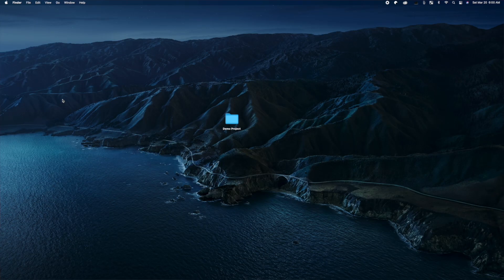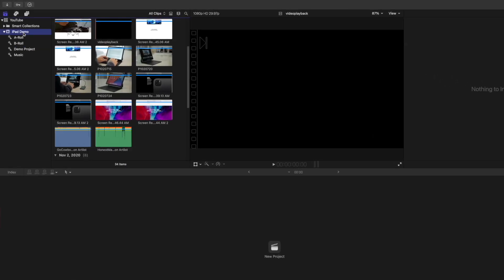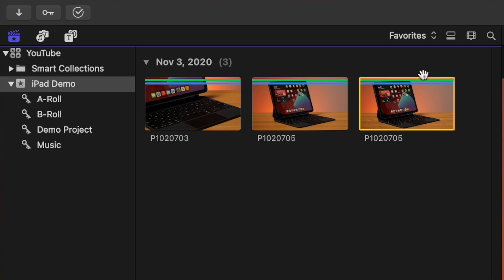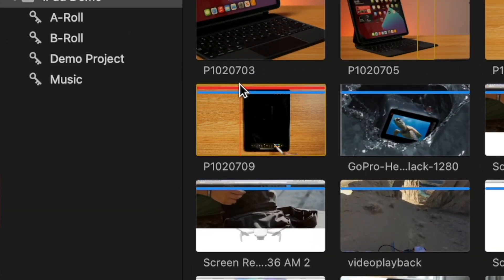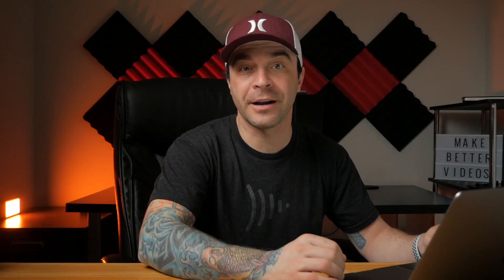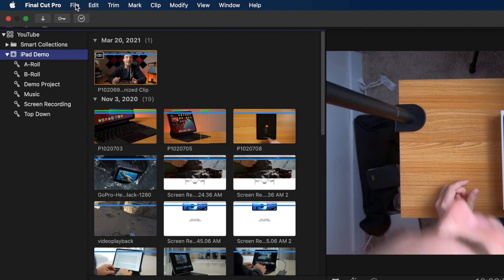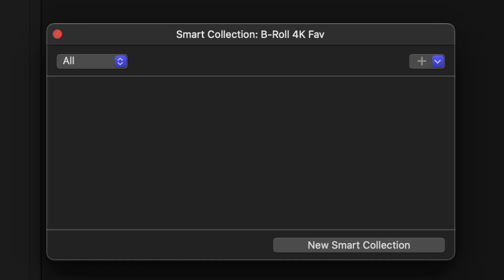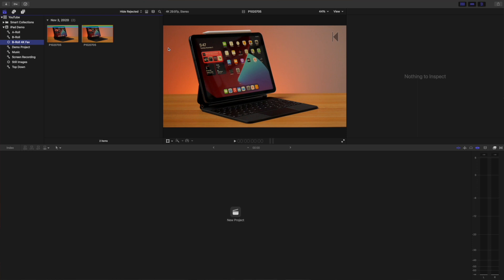Organize Media in Final Cut Pro with Smart Collections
In this video, we take a look at a few ways to organize media in Final Cut Pro, so when it comes time to edit your project, you know exactly what footage you have, where to find it and what else you need.